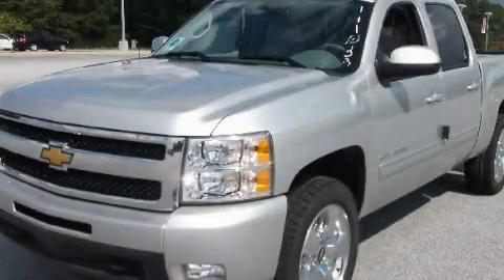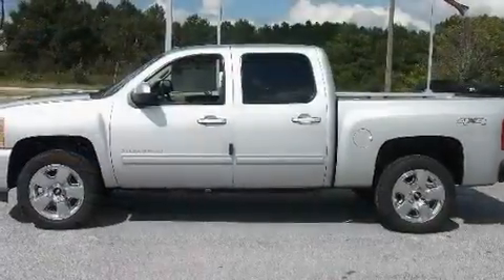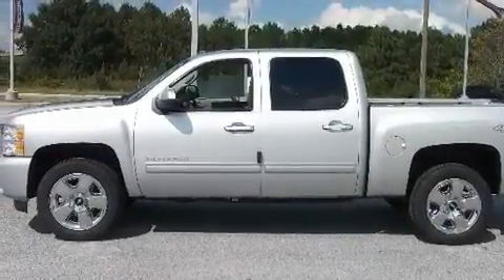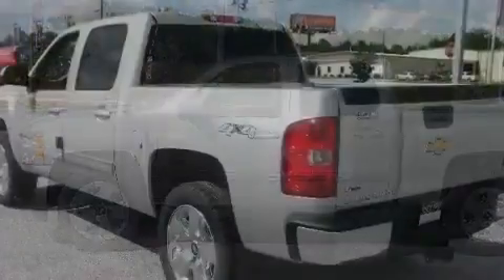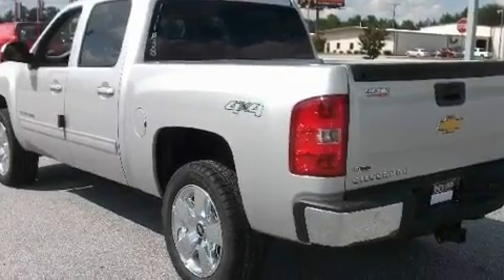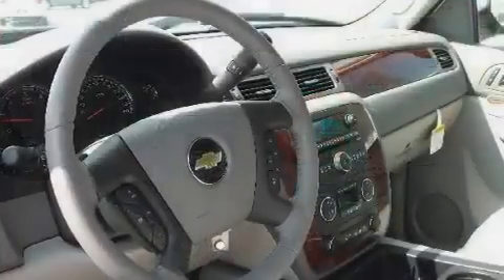2011 Chevrolet Silverado 1500 Loganville GA 30052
Year: 2011
 Make: Chevrolet
 Model: Silverado 1500
 Engine: Gas/Ethanol V8 5.3L/323
 Trans.: Automatic
 Exterior: Sheer Silver Metallic
 Miles: 2
 Interior: TITANIUM

 http://

 2011 Chevrolet Silverado 1500 Loganville GA